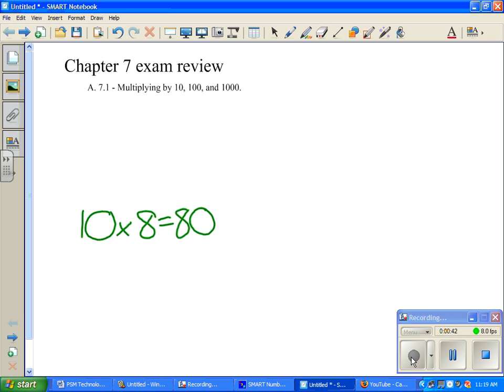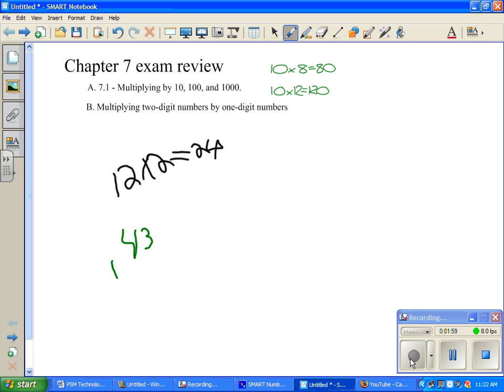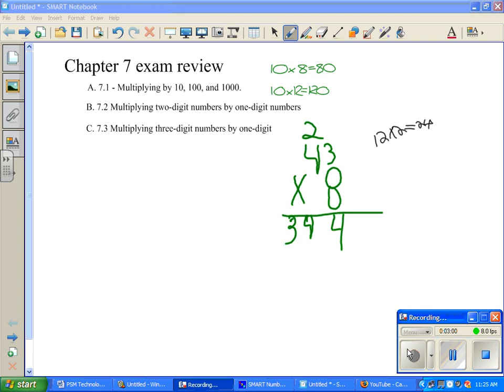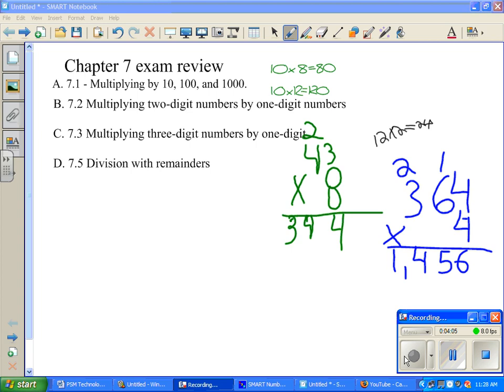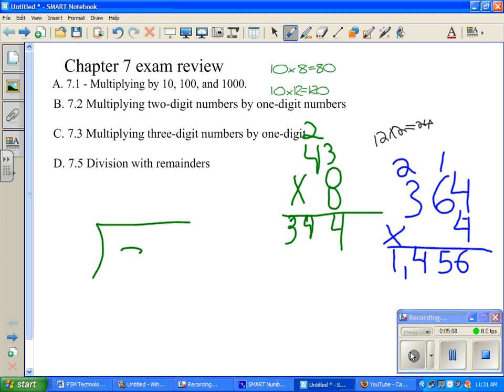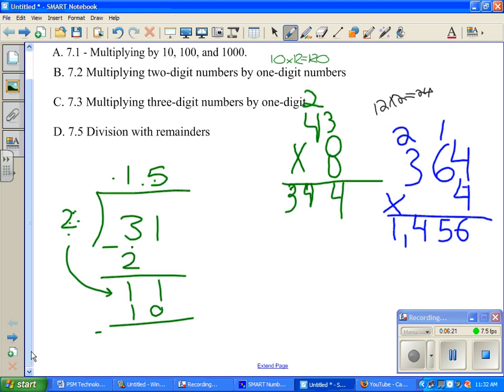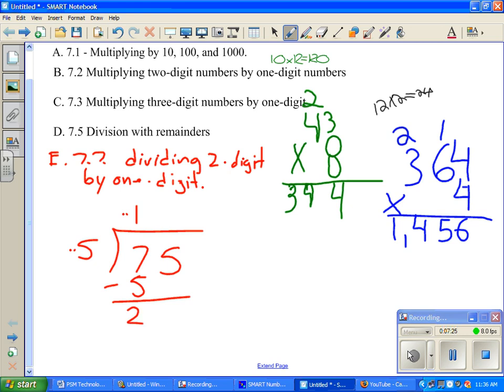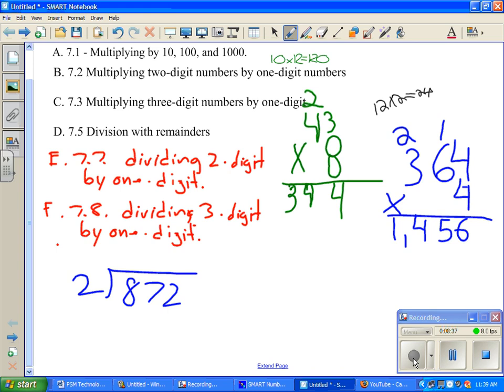math q3 rev